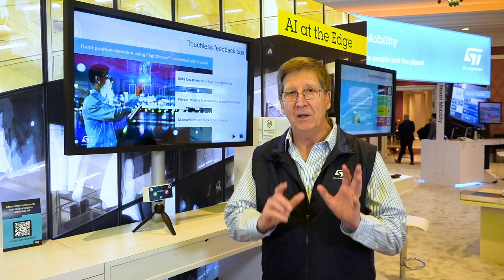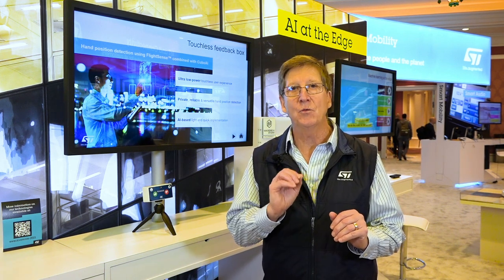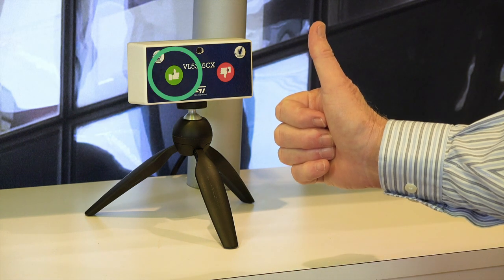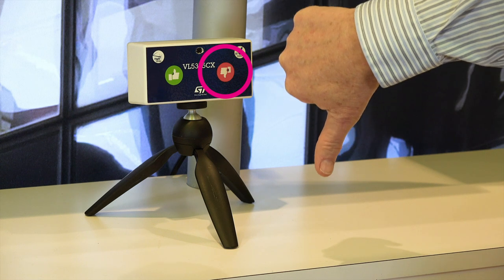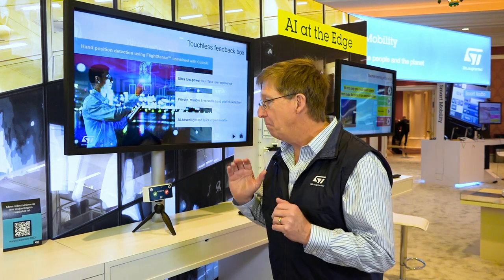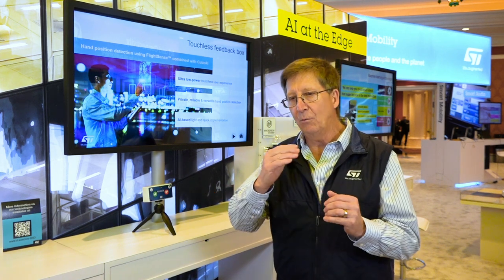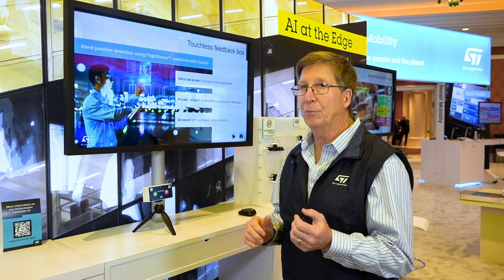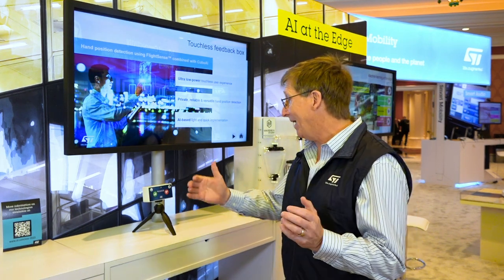CES 2023: Low-Power and Touchless Feedback Terminal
Hand position detection using FlightSense™ technology combined to STM32 Cube-AI solution improving user experience.
- Ultra Low-Power touchless user experience
- 100% private, highly reliable & versatile hand position Detection
- AI-based quick implementation made possible thanks to STM32 Cube-AI solution